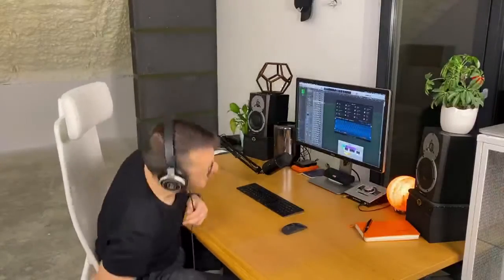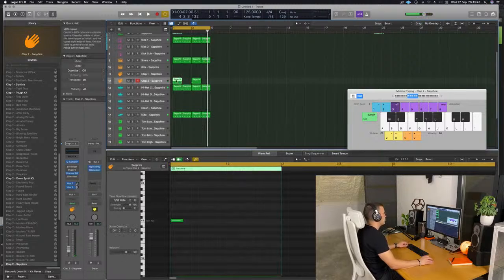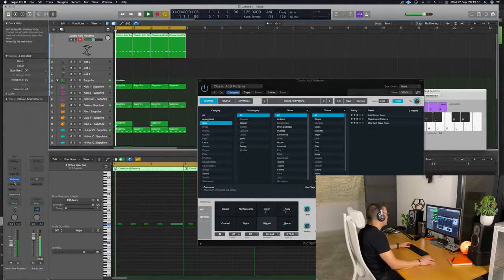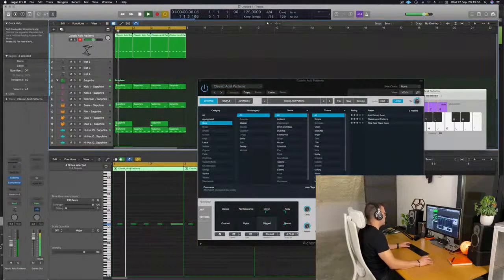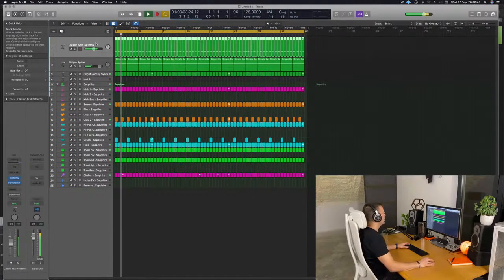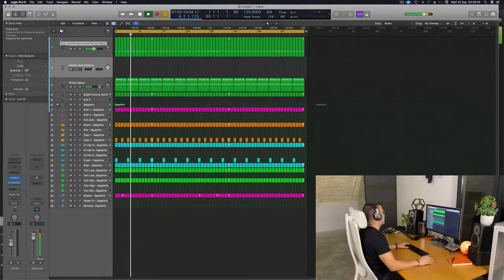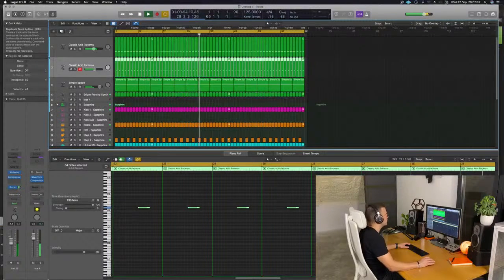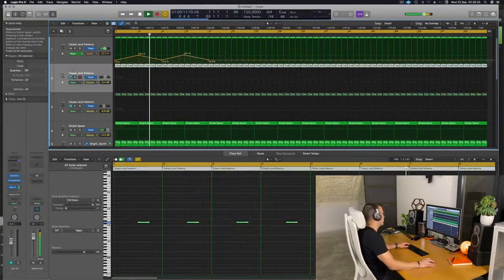How to make classic techno like hardfloor | Live Electronic Music Tutorial 252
How to make classic techno template for Ableton, Logic, FL Studio

Learn how to make classic techno from scratch by watching our free live tutorial and study the Logic Pro X Template from the session to practice what you have learned. The Live Electronic Music Tutorials give everyone the opportunity to learn music production at their own pace anytime anywhere. Unlock the secrets of electronic music now.

We rewind into episode 252 of our live electronic music tutorials and get down to business recreating the classic techno sound of the 1990 popularised by legendary group HARDFLOOR. The genre call for some ACID BASSLINES, simple but harder percussions and automation so the synth elements progresses.

Chapters:

0:00 Introduction
1:15 Programing the drums in Drum Machine Designer
5:20 Recording and editing an acid bassline with Alchemy
9:55 Recording and editing a background pad
14:14 Creating a second acid layer
15:40 Adding shakers and toms
17:38 Creating a third acid layer
22:40 Adding automations
26:17 Final Thoughts